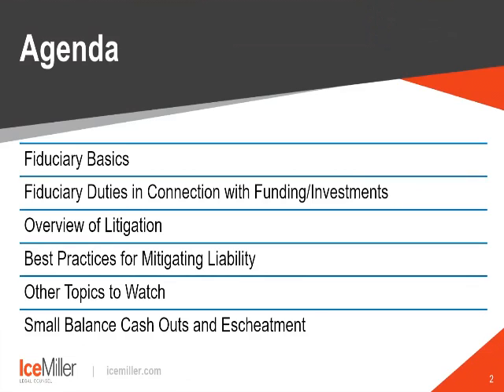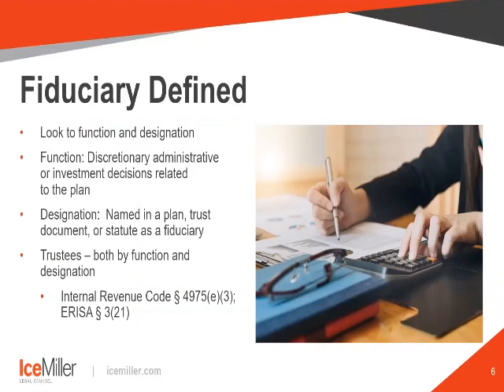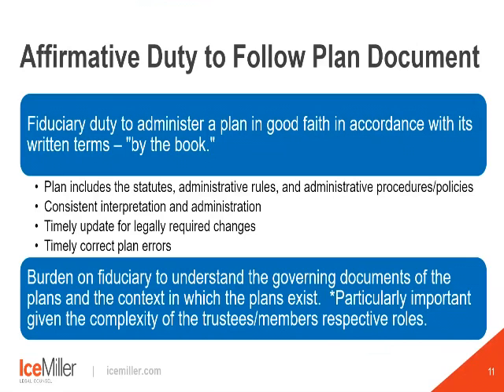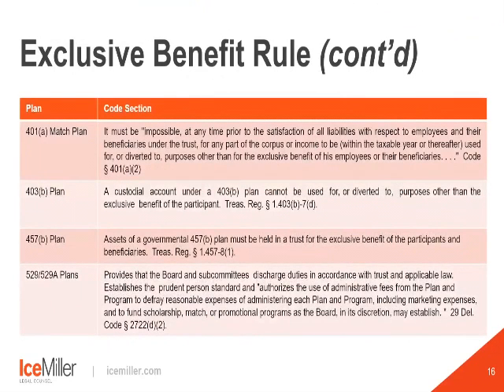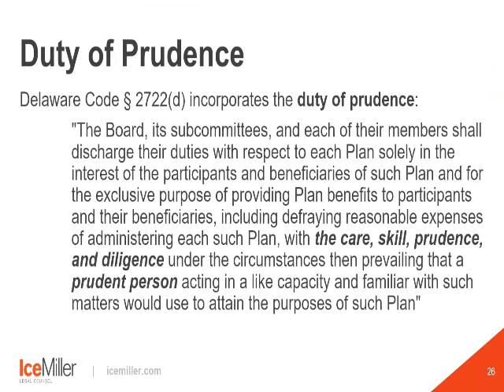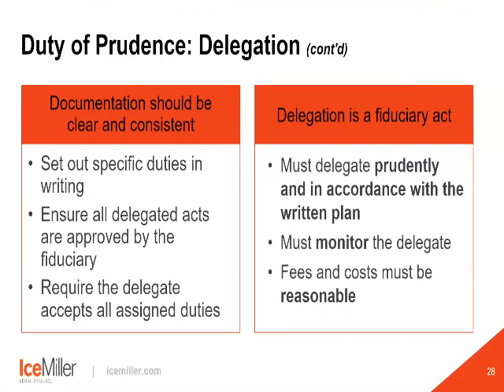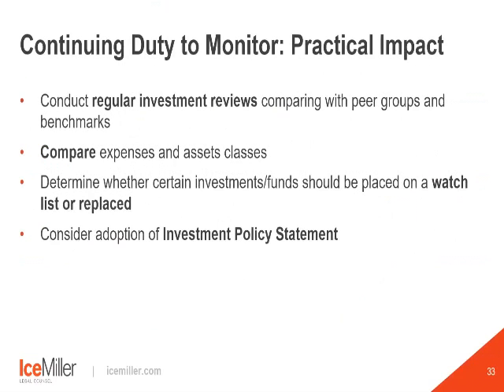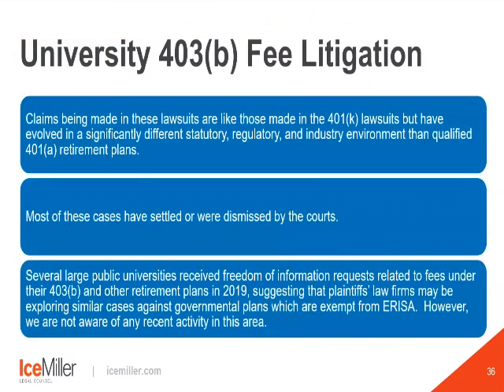PMB Fiduciary Training Presented by Ice Miller 9 13 2022